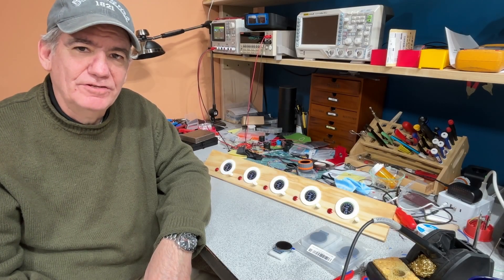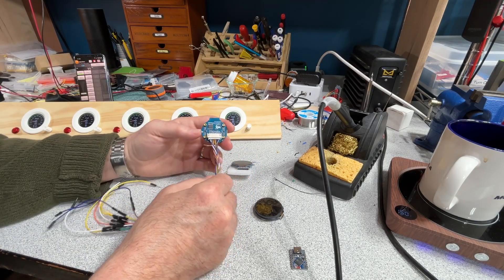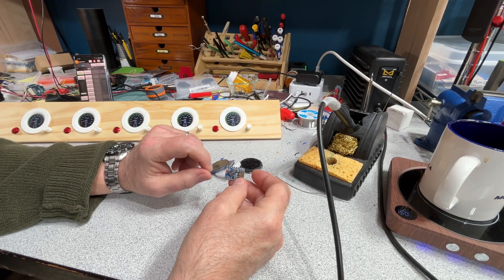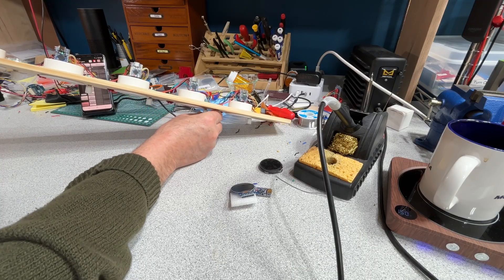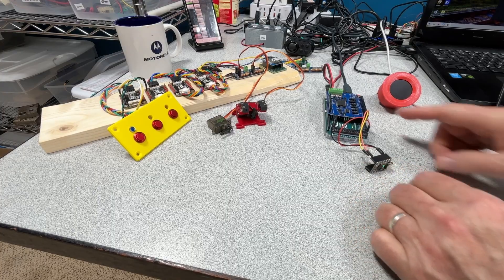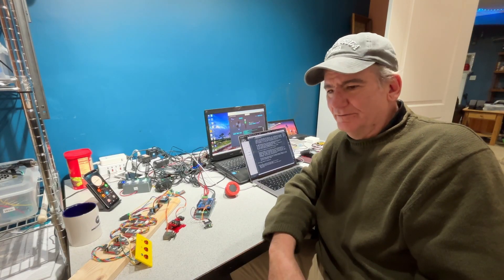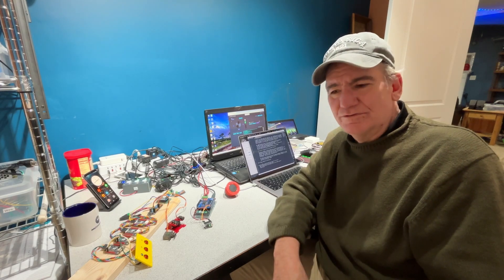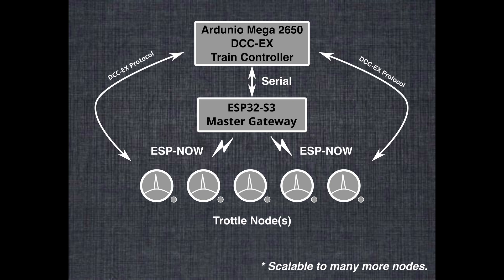Wireless Speed-O Throttle for DCC-EX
Add an inexpensive, round, wireless throttle to your model train layout for under $20 bucks.  Spoiler alert, it's all about the software!!!

00:00 Intro
03:00 Test1
05:00 Test2